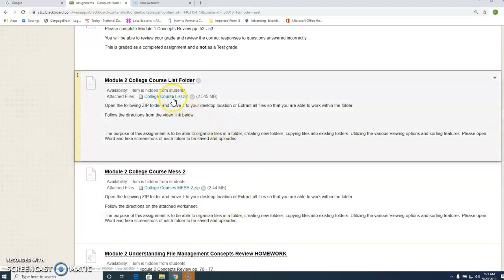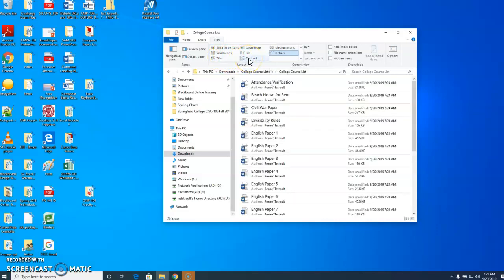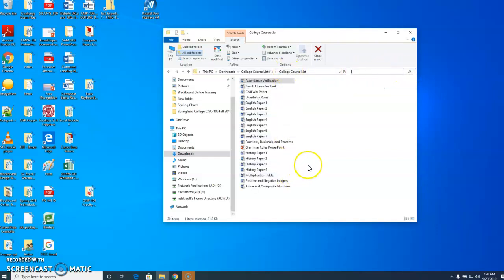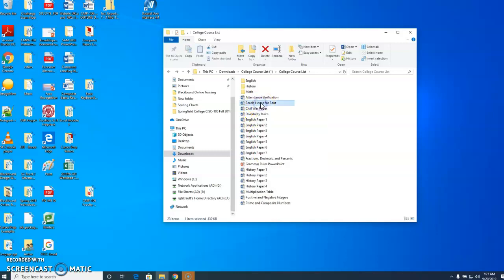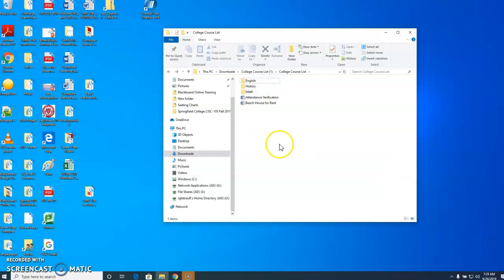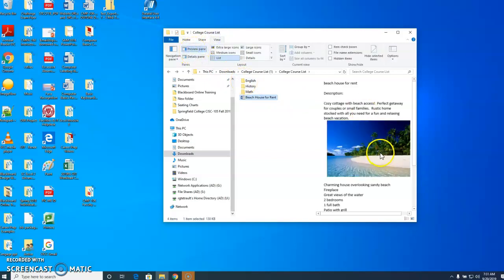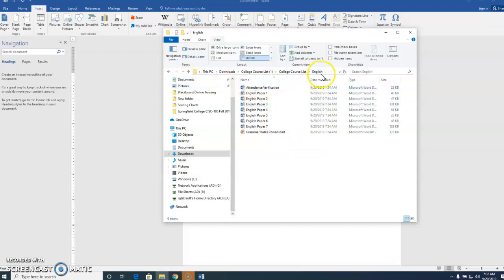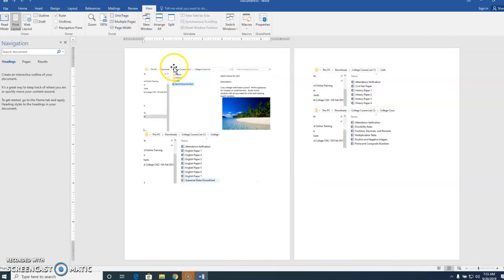Module 2 College Course List